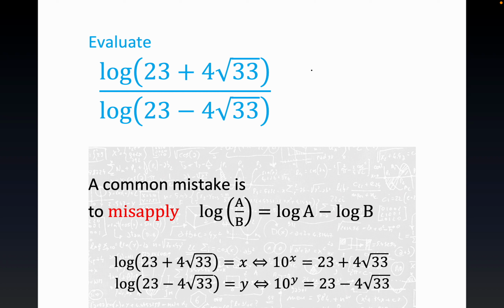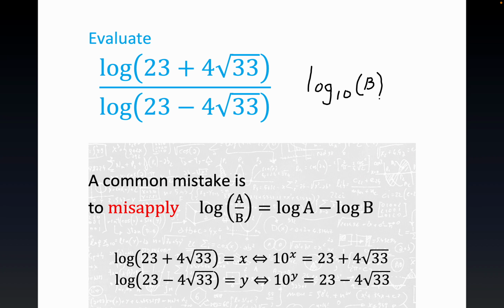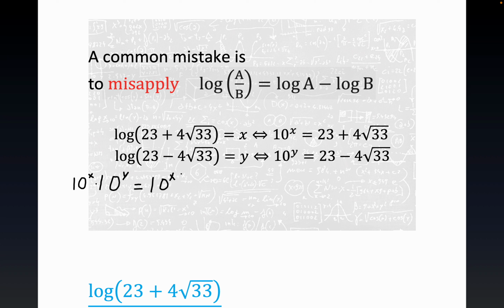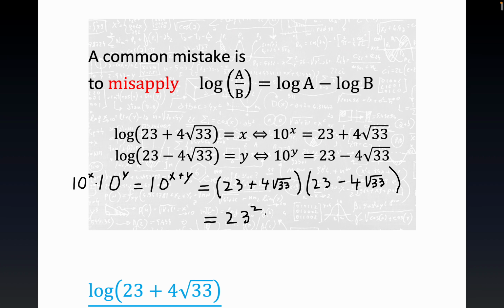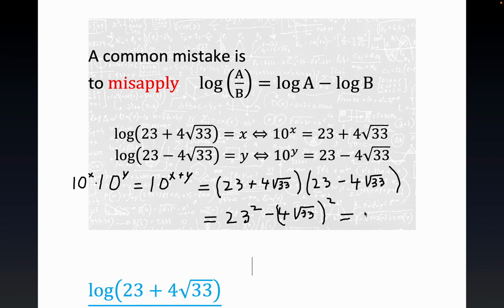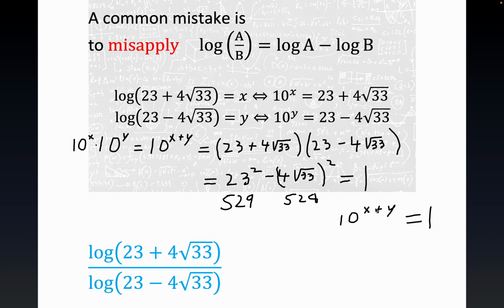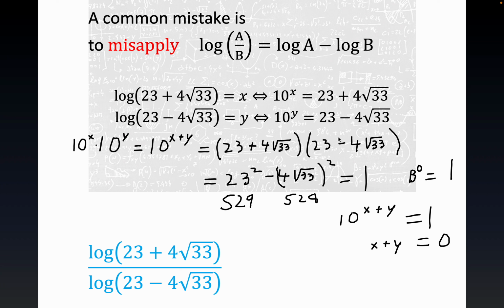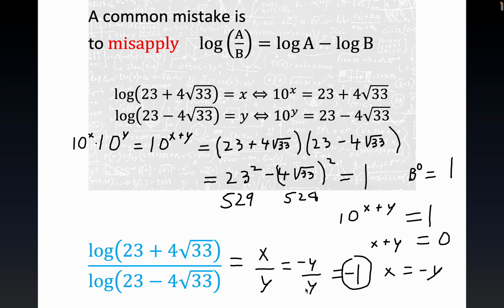Evaluate log(23 + 4sqrt(33))/log(23 - 4sqrt(33)), caution, typically used logarithm properties fail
Evaluate Quotient Of Two Logarithms With Conjugate Surd Arguments. Directly using the definitional exponential form of the logarithm the best approach. B^0=1 comes in handy